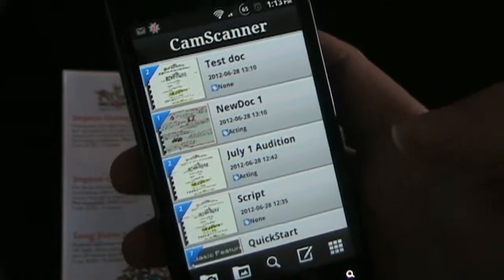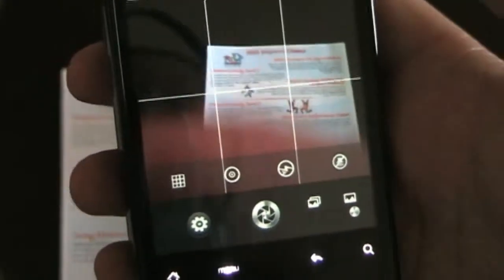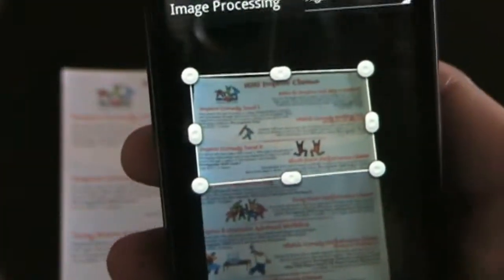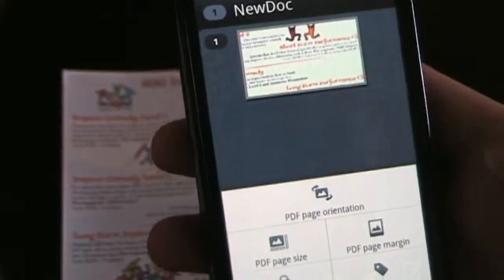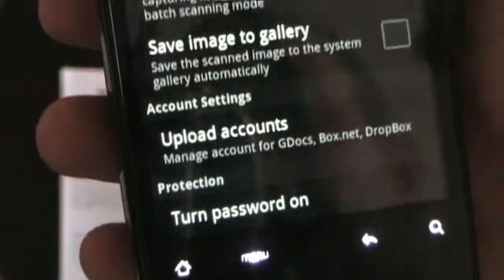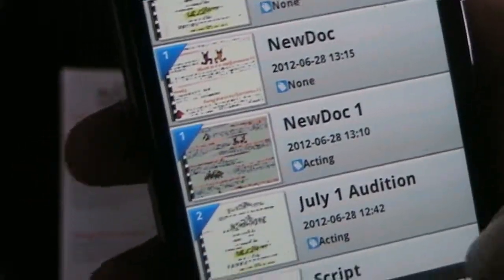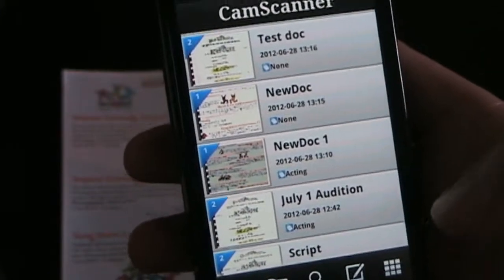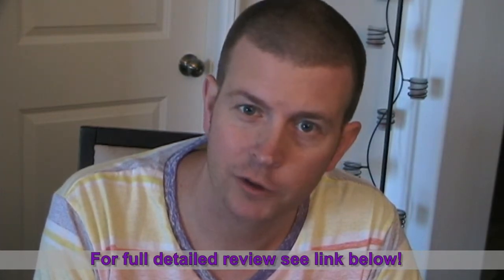CamScanner - Super Fast Ninja Android App Review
CamScanner is a great app for "scanning" documents, whiteboards, notes or anything else you can think of into a digital file on your phone.  Also converts to PDF for transfer to your computer or to send to someone else or upload to cloud.

CamScanner Base App which is FREE to try can be found on the Google Play Market

CamScanner License App which opens up the app for full use can be found on the Google Play Market

If you want CamScanner for your Tablet, then get the HD Version